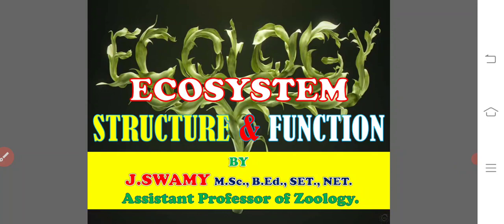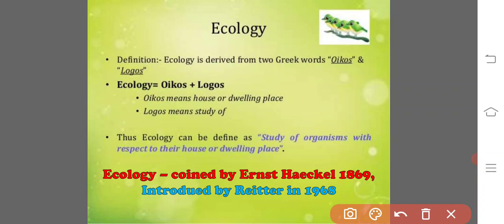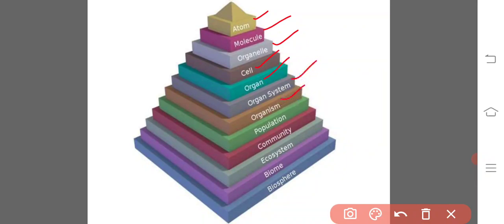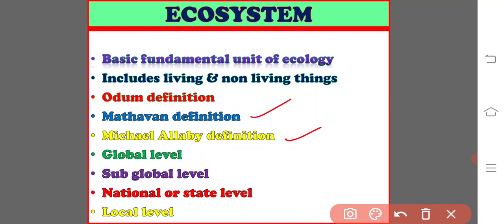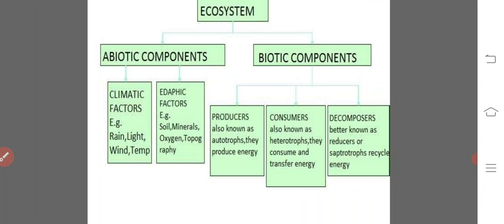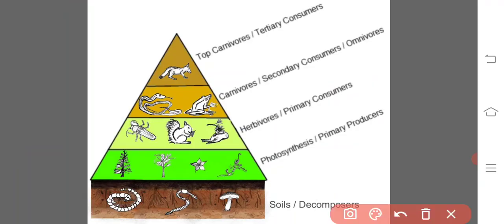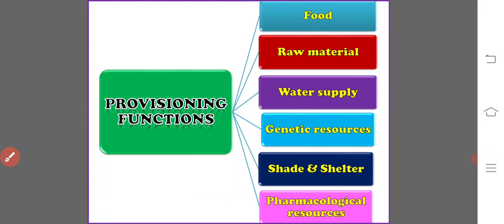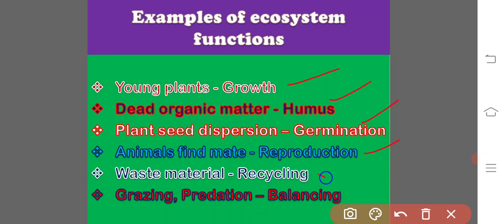ECOSYSTEM STRUCTURE AND FUNCTIONS